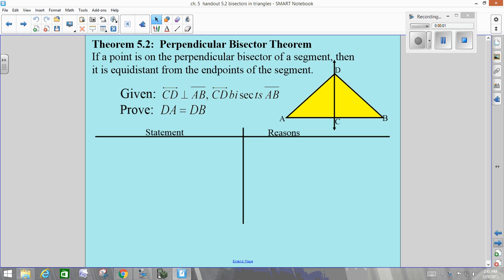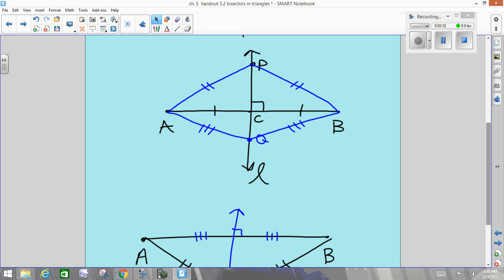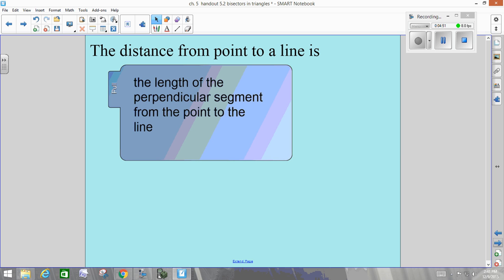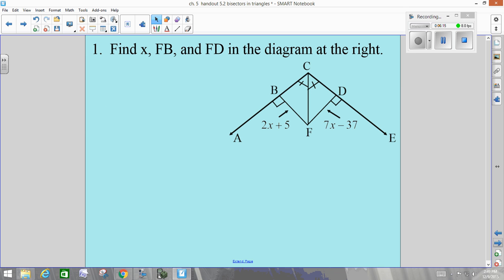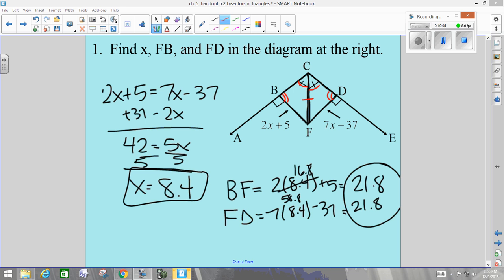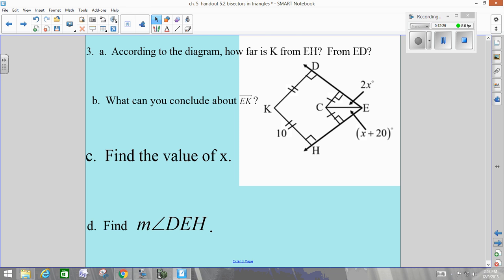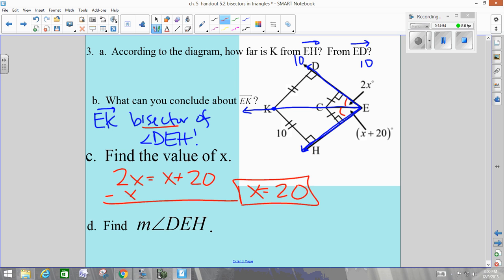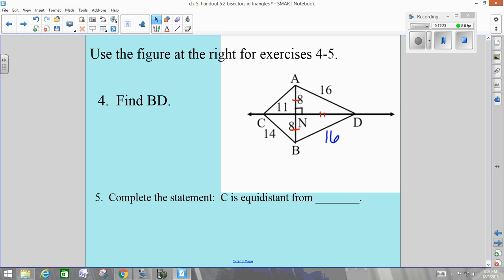Geometry 5.2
Geometry
5.2 Bisectors in Triangles